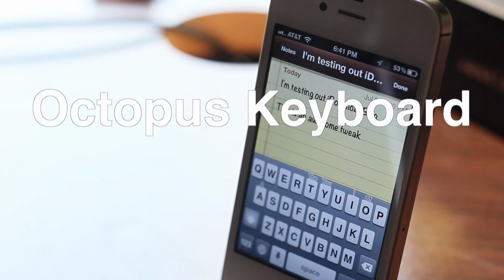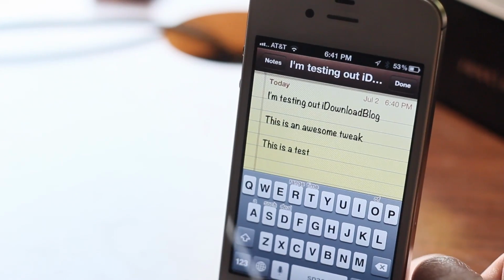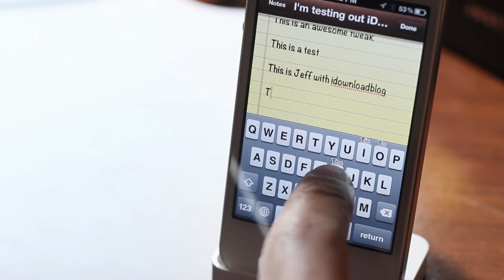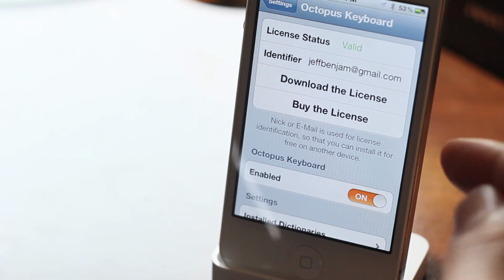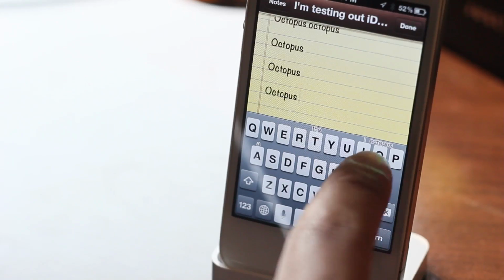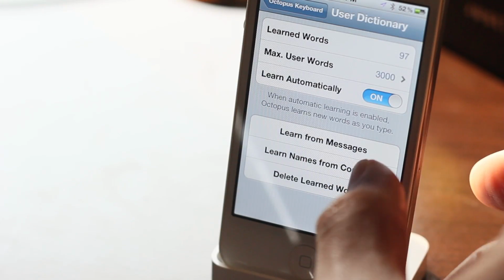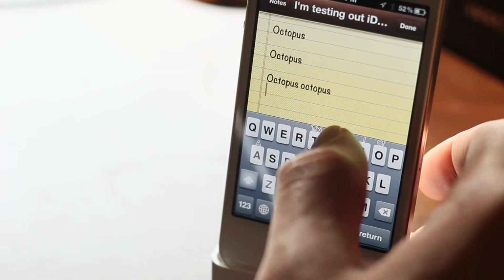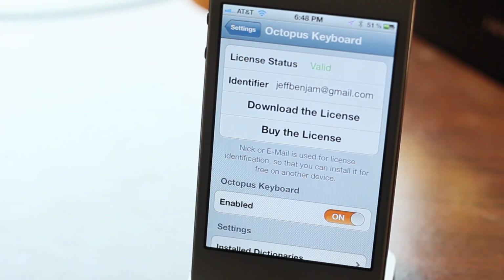Octopus Keyboard Released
Name: Octopus Keyboard Released
Description: The highly anticipated Octopus Keyboard has been released on Cydia. This is the same tweak that allows you to have BlackBerry 10 keyboard functionality on the iPhone.
Price: $4.99
Repo: BigBoss soon, for the time being add to your Cydia sources to download.
Developer: K3A

About iDB